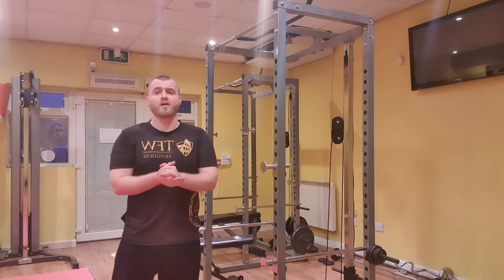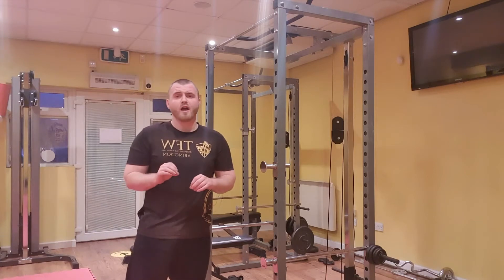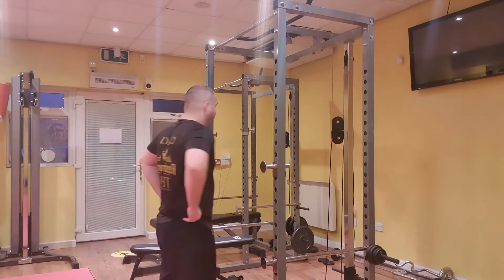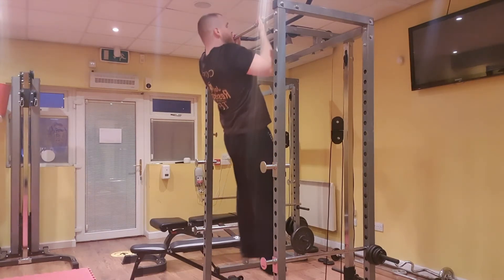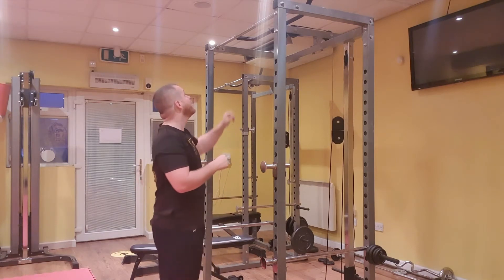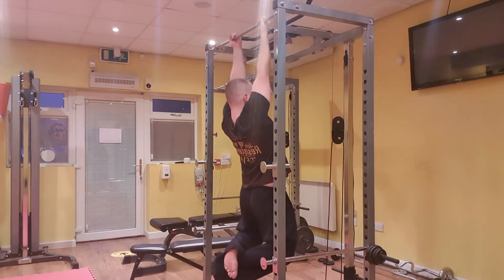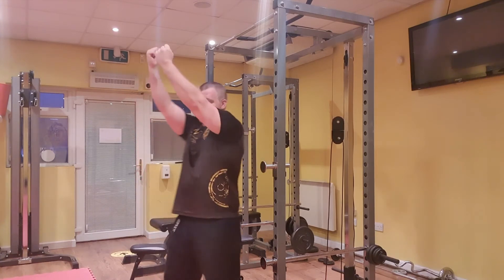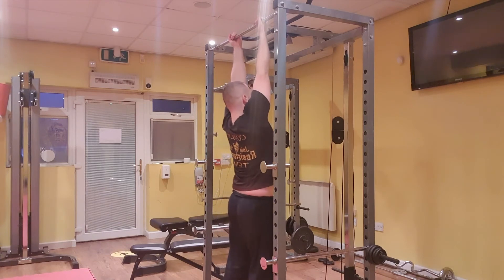How to do a Chin up!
Just a short video on how to perform the pull up correctly.